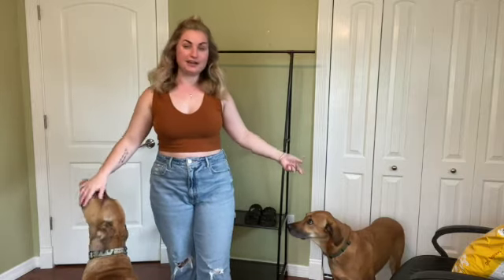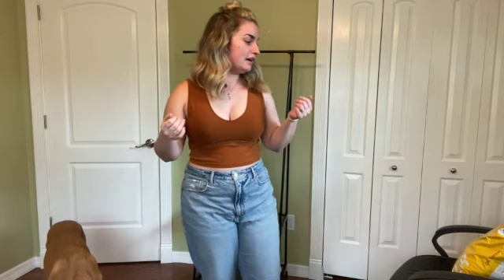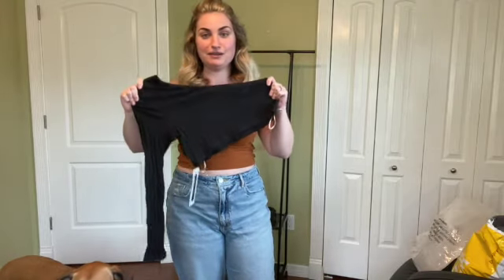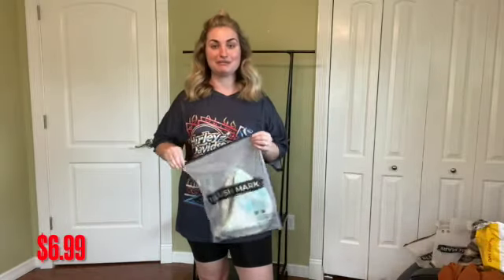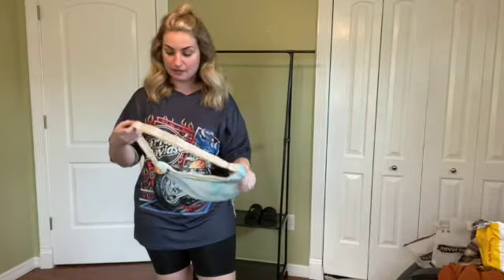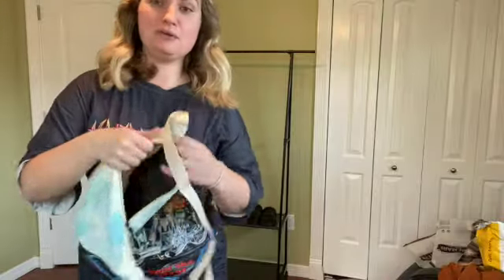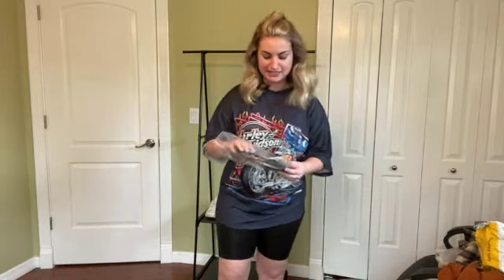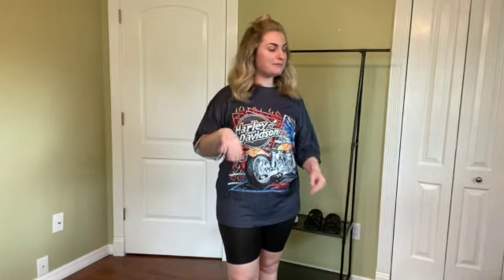TikTok Made Me Buy It : Blushmark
Hi everyone! In today's video I try Blushmark clothing so you don't have to!

I can’t find the other stuff on the website anymore 😞